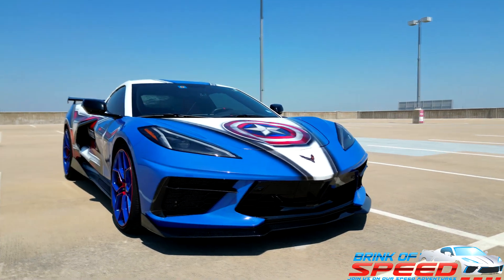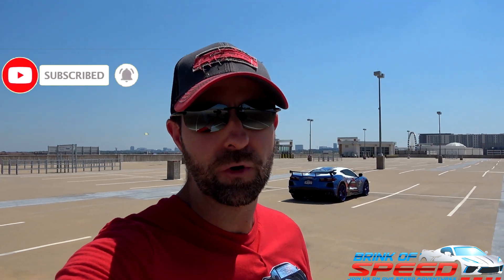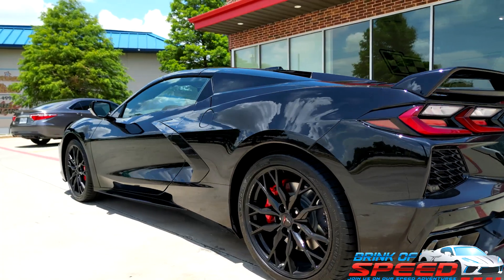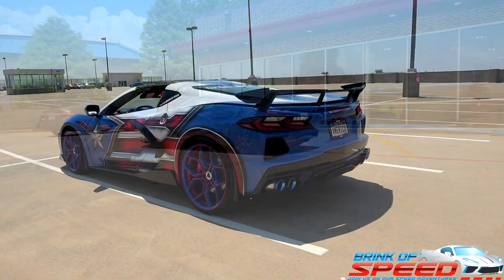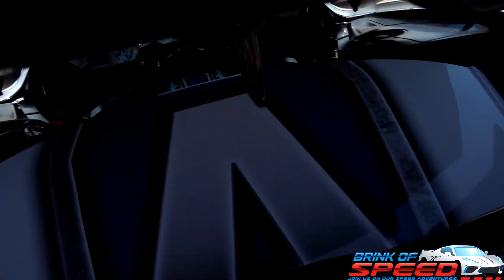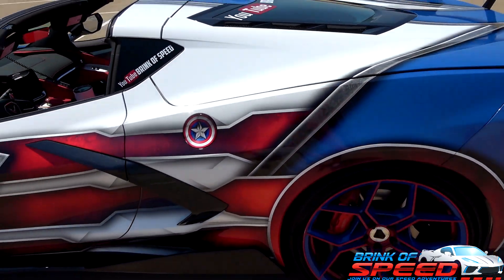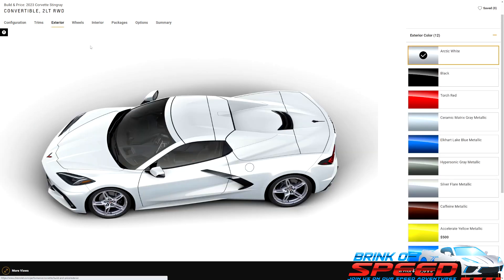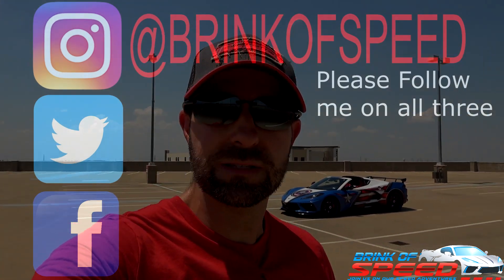New 2023 C8 Corvette Stingray MUST-HAVE Options!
Ladies and gentlemen, today I am finally getting you my usual must-have options video on the 2023 C8 Corvette. These are of course just my opinions, but I hope they help you make an easier purchase with your new C8!